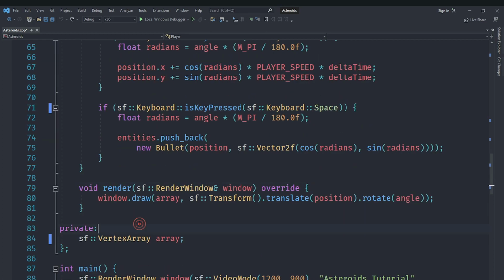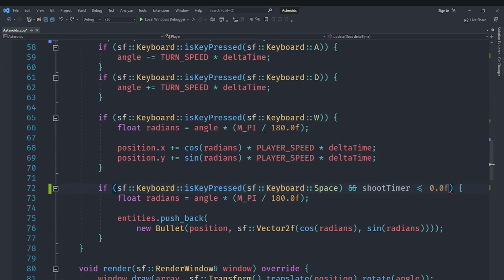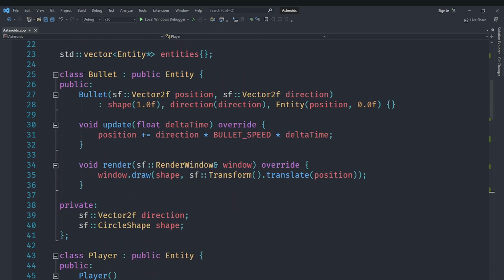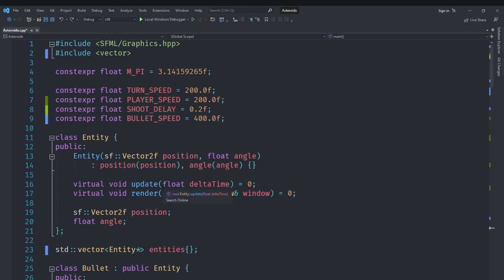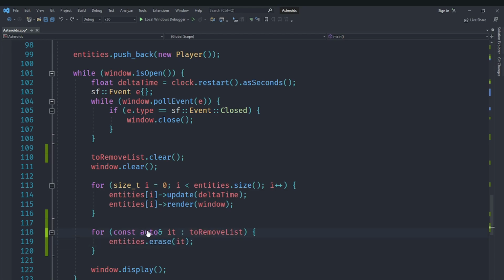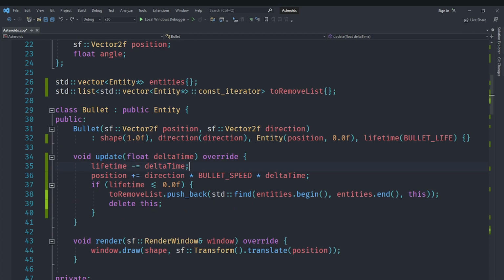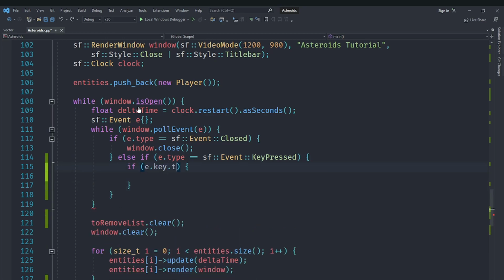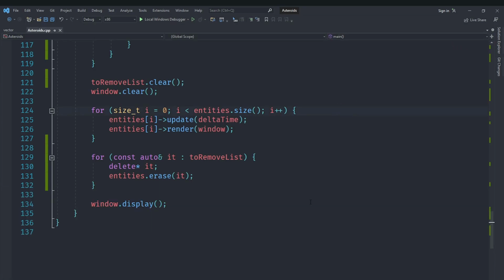C++ Asteroids Game # 5 | Limiting Rate of Fire + Optimize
Welcome back, fellow game devs, to The Hello World Guy! 🚀 In this fifth episode of our Asteroids game development series, we're adding some crucial features to our gameplay. Join us as we implement a rate of fire limit for the player and ensure our bullets auto-destruct for a balanced gaming experience! 🎮💥

Key Features:

Set a maximum rate of fire for the player's ship.
Implement automatic destruction of bullets to avoid clutter.
Fine-tune gameplay mechanics for smooth and challenging action.
Get ready to enhance the dynamics of our game!

Resources:

Have questions or ideas for the next episode? Drop them in the comments below. Let's keep crafting our Asteroids game into a masterpiece! 🌌🎮✨

Looking forward to seeing those bullets in action with controlled firepower! 🚀💣